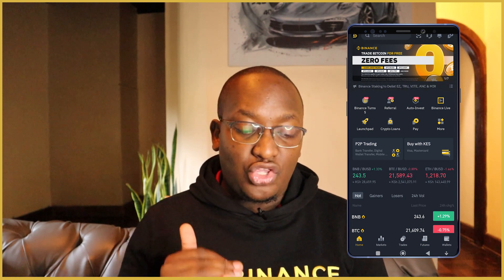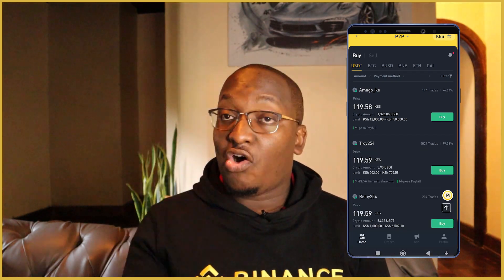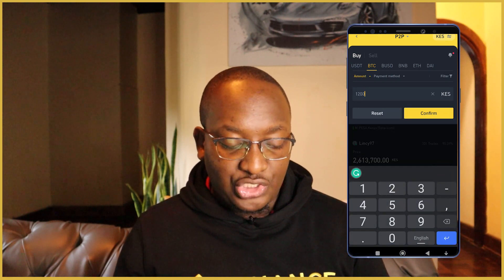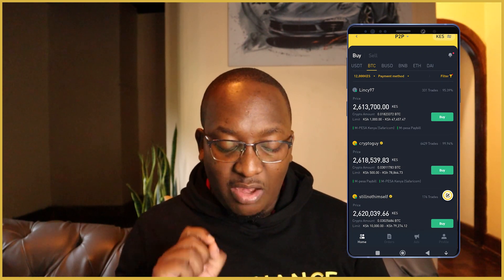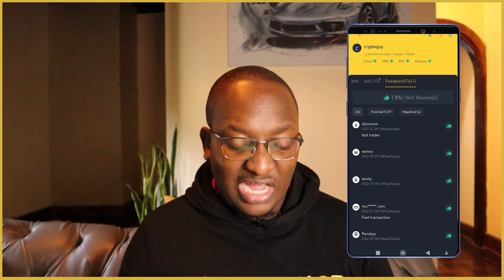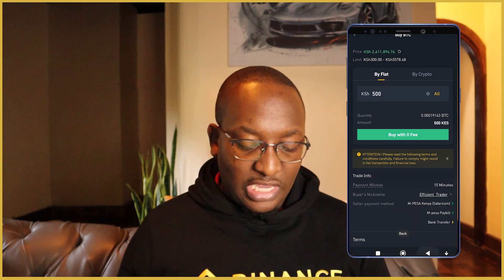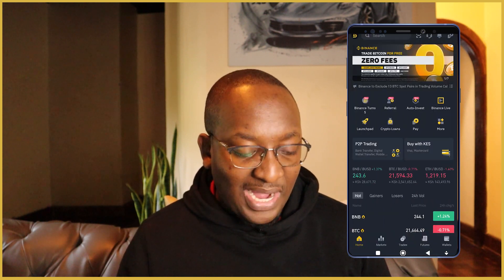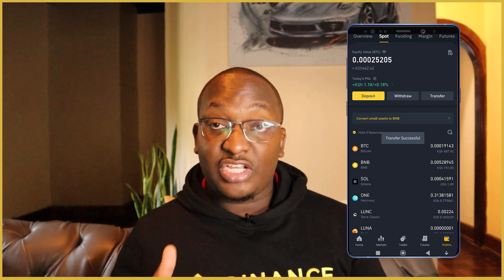How to buy your first Bitcoin on @BinanceYoutube using MPESA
Binance P2P is the largest crypto marketplace in the world. You can be able to buy Bitcoin using MPESA and so many other payment methods. Here is a step-by-step tutorial on how to buy Bitcoin using Binance P2P service.

Thank you for your support in helping us create content.

Crypto Sites

YouTube Tools

Use VidIQ to check your milestones as well as get video ideas

The information contained on this video and this Channel is not intended as, and shall not be understood or construed as, financial advice. I am not an attorney, accountant or financial advisor, nor am I holding myself out to be, and the information contained on this video and Channel is not a substitute for financial advice from a professional who is aware of the facts and circumstances of your individual situation.